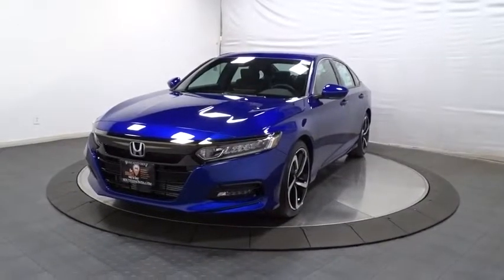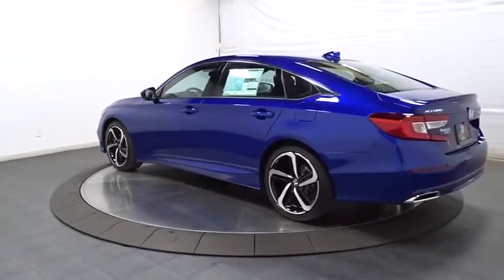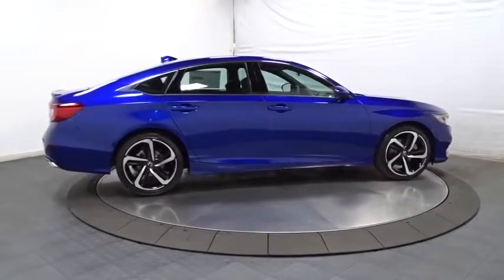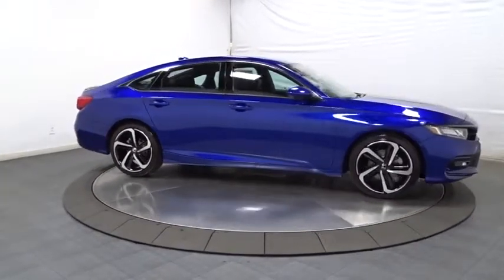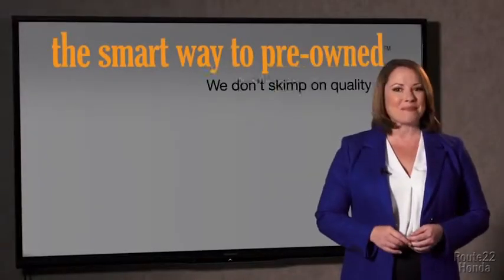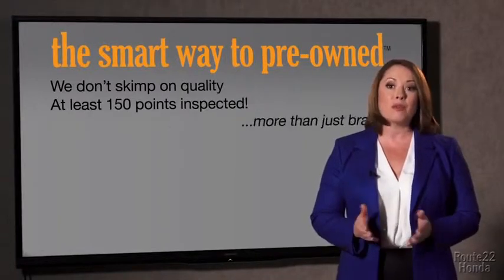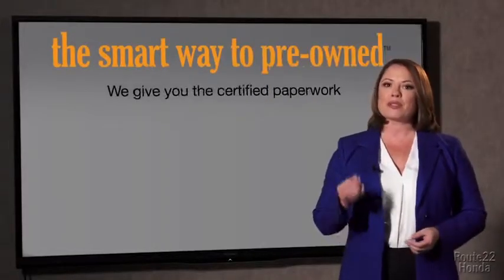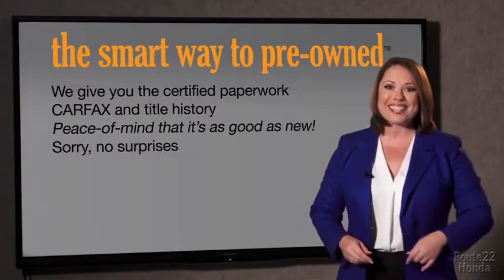2019 Honda Accord Sedan Hillside, Newark, Union, Elizabeth, Springfield, NJ 196709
2019 Honda Accord Sedan available in Hillside, New Jersey at Route 22 Honda. Servicing the Newark, Union, Elizabeth, Springfield, NJ area.
2019 Honda Accord Sedan Sport 1.5T - Stock#: 196709 - VIN#: 1HGCV1F37KA078375

The Smart Way To Buy! Are you tired of hidden fees and bogus rates ruining your search process? Now there's a way to avoid all of the nonsense. Introducing the smart way to buy from Route 22 Auto's. The advantages of the smart way to buy are endless. There is no pressure throughout your search. You can finally feel at ease when purchasing a car. Since there are no hidden fees, there are no surprises or gimmicks revealed when you finally make a decision. Route 22 Autos salespeople are direct and value your time, so there is no back and forth or confusion. They know it's necessary for you to feel comfortable during the buying process and want to be trusted. The smart way to buy is smart for a reason. The team at Route 22 Auto's does Internet research every day to discover the right price for you. They make sure to look at competitors' pricing and numbers from industry experts so you can feel confident that you're getting the best offer possible. The main factors that contribute to your final cost are market value, product availability, days' supply in the market and the product age, color and equipment. It's easy to feel secure with the smart way to buy. Stylish and fuel efficient. It's the perfect vehicle for keeping your fuel costs down and your driving enjoying up. The Honda Accord Sedan Sport 1.5T will provide you with everything you have always wanted in a car -- Quality, Reliability, and Character. This is about the time when you're saying it is too good to be true, and let us be the one's to tell you, it is absolutely true. You could keep looking, but why? You've found the perfect vehicle right here.
Radio w/Seek-Scan and Clock,2 LCD Monitors In The Front,Radio: 180-Watt AM/FM Audio System -inc: 8 speakers, 8 display audio w/high-resolution (720P) electrostatic touch-screen, knobs and hard keys for primary controls and customizable feature settings, Bluetooth HandsFreeLink, Bluetooth streaming audio, Pandora compatibility, SMS text message function, radio data system (RDS), speed-sensitive volume compensation (SVC), 2.5-amp USB smartphone/audio interface port in front console, HondaLink, Apple CarPlay integration, Android Auto integration, illuminated steering wheel-mounted audio controls and fin-type roof-mounted antenna,Chrome Side Windows Trim and Black Front Windshield Trim,Body-Colored Rear Bumper,Front Fog Lamps,Trunk Rear Cargo Access,Fully Automatic Projector Beam Led Low Beam Daytime Running Auto High-Beam Headlamps w/Delay-Off,Speed Sensitive Variable Intermittent Wipers,Tires: 235/40R19 AS,Fixed Rear Window w/Defroster,Steel Spare Wheel,Compact Spare Tire Mounted Inside Under Cargo,Body-Colored Front Bumper,Lip Spoiler,Clearcoat Paint,Galvanized Steel/Aluminum Panels,Wheels: 19 Machine-Finished Alloy w/Black Inserts,LED Brakelights,Dark Chrome Grille,Body-Colored Power Side Mirrors w/Manual Folding,Body-Colored Door Handles,Light Tinted Glass,Air Filtration,HVAC -inc: Underseat Ducts,Front Bucket Seats -inc: driver's seat 12-way power adjustment and driver's seat 4-way power lumbar support,Cargo Space Lights,Front Center Armrest and Rear Center Armrest,Gauges -inc: Speedometer, Odometer, Engine Coolant Temp, Tachometer, Trip Odometer and Trip Computer,Proximity Key For Push Button Start Only,8-Way Driver Seat,1 Seatback Storage Pocket,FOB Controls -inc: Trunk/Hatch/Tailgate and Windows,Distance Pacing w/Traffic Stop-Go,Carpet Floor Trim and Carpet Trunk Lid/Rear Cargo Door Trim,Front Cupholder,Power 1st Row Windows w/Driver And Passenger 1-Touch Up/Down,Valet Function,Locking Glove Box,Driver Foot Rest,Instrument Panel Covered Bin, Driver / Passenger And Rear Door Bins,Cloth Door Trim Insert,Dual Zone Front Automatic Air Conditioning,Cloth Seat Trim,Engine Immobilizer,Rear Cupholder,Fade-To-Off Interior Lighting,Full Floor Console w/Covered Storage, Mini Overhead Console w/Storage and 2 12V DC Power Outlets,Power Fuel Flap Locking Type,Driver And Passenger Visor Vanity Mirrors w/Driver And Passenger Illumination,Full Cloth Headliner,60-40 Folding Bench Front Facing Fold Forward Seatback Rear Seat,Systems Monitor,Leather Gear Shift Knob,Outside Temp Gauge,Cruise Control w/Steering Wheel Controls,Full Carpet Floor Covering -inc: Carpet Front And Rear Floor Mats,Front Map Lights,Manual Adjustable Front Head Restraints and Manual Adjustable Rear Head Restraints,Remote Releases -Inc: Power Cargo Access,Leather Steering Wheel,Delayed Accessory Power,Power Rear Windows,Interior Trim -inc: Metal-Look Instrument Panel Insert, Metal-Look Door Panel Insert and Met